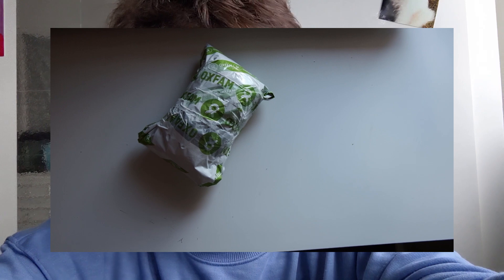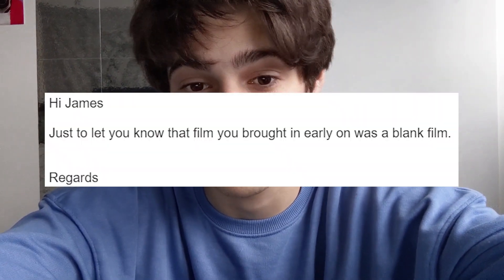Shooting with the cheapest film camera I could find - £5 Boots 350AF